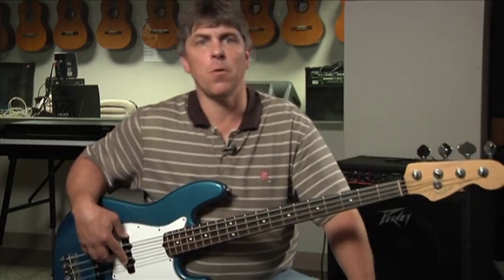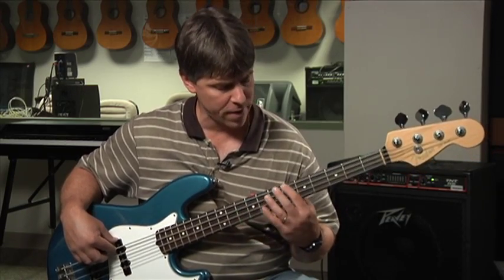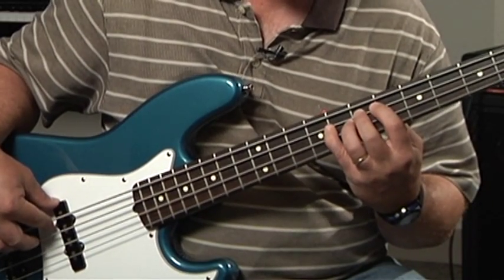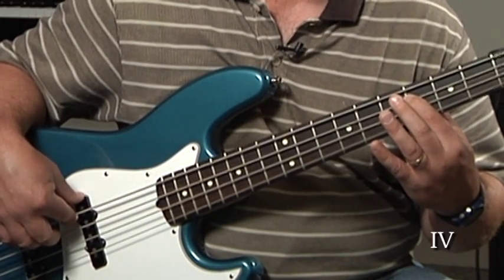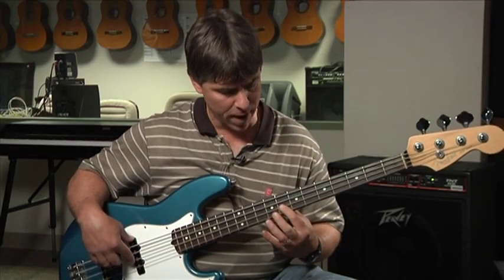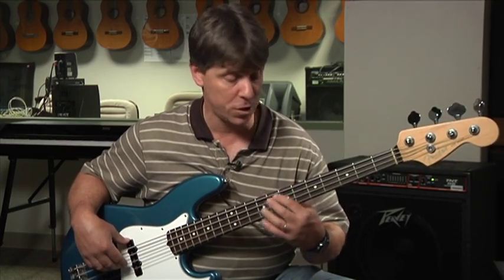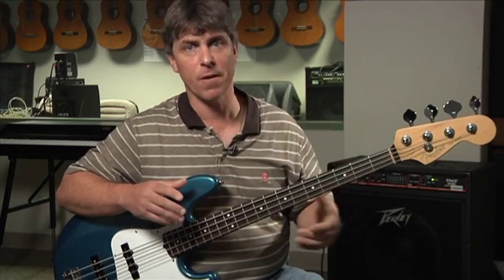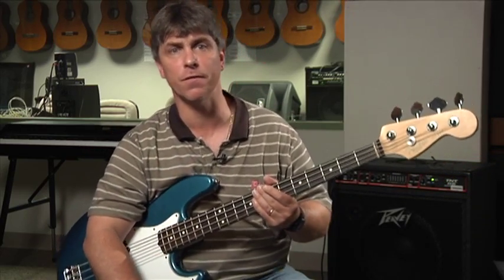Bass for Jazz: Lesson 11, Relating Roots in 5ths Below the Root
This is the 11th assignment for jazz bass taught by music teacher Scott Laird & Phillip Riggs at the NC School of Science & Math. This lesson covers relating roots in 5ths below the root.